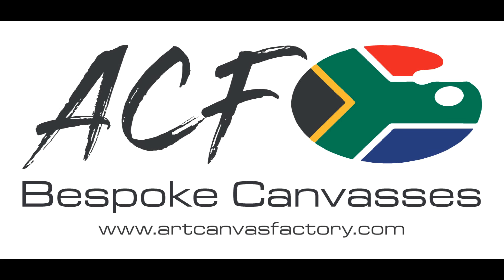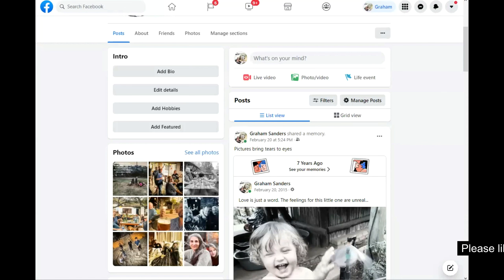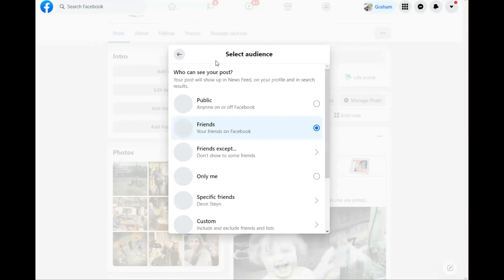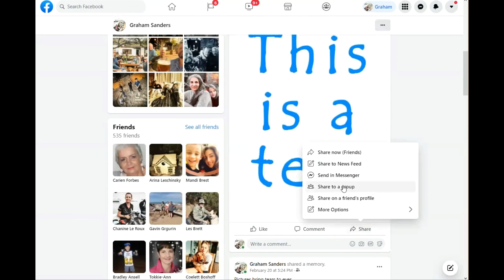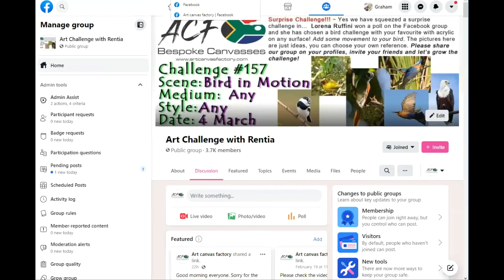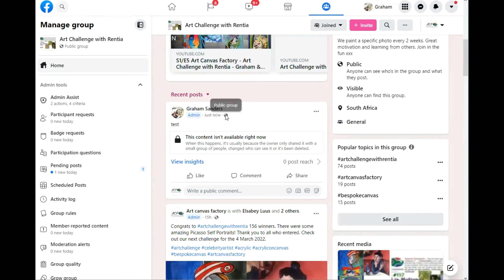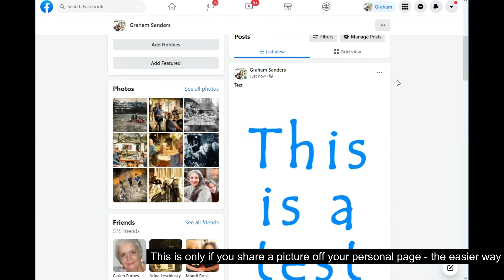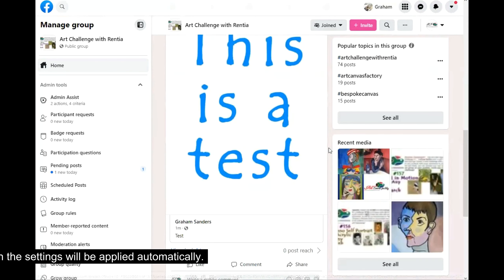Art Canvas Factory _ Public Sharing of photos & settings on Facebook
Graham shows you how to ensure your posts on your personal Facebook page are on public sharing. If they are not, then no one else can see them - and it's super frustrating as you can't actually see the issues. Here are easy steps to fix this issue.